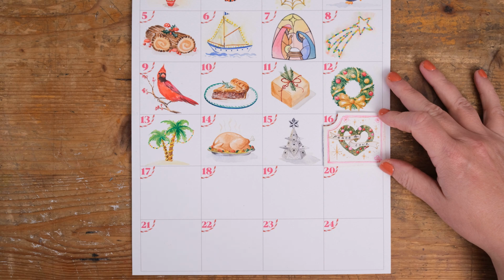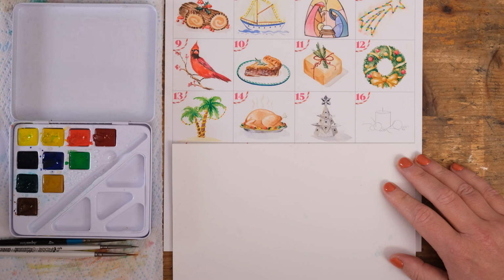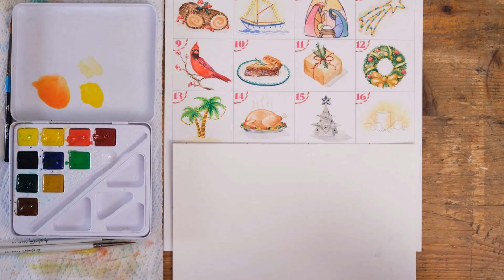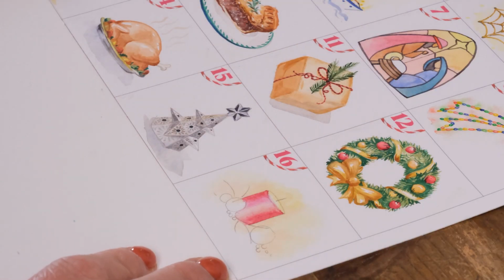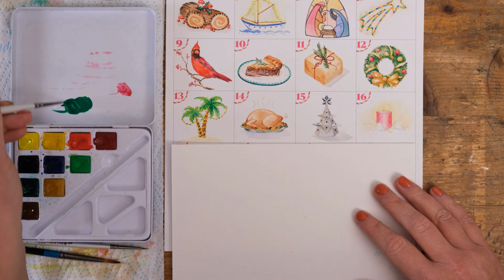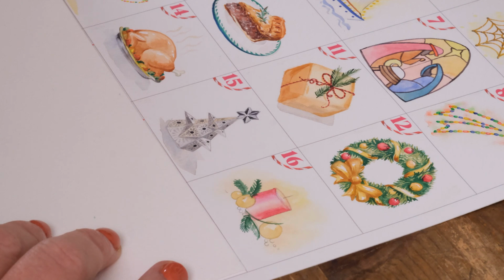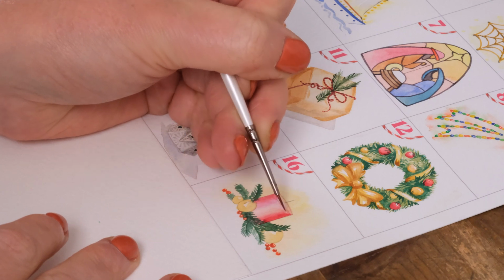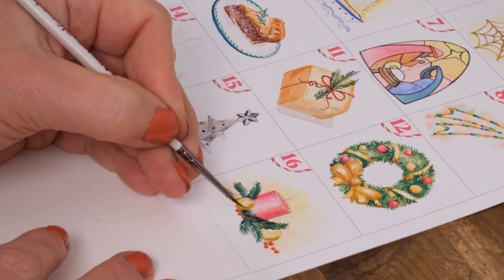Paint Festive Watercolour tutorials with me on Advent Day 16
Welcome along to the 16th day of our 2024 Advent Calendar, paint along with me as we count down to Christmas! Don't forget to tag us (@dewintonpaperco) on Instagram/Facebook/TikTok when you share your work!

Every day we will open a new door  at 9am GMT to find out what we’re painting. You can check the episode notes to know what colours we’re using.

The paper is a textured hot pressed 300gsm paper A4 size. Each square is approximately 5x4cm

Brushes: Pointed round size 4,0,4/0

You will need a pencil and a rubber

I am using the Daler Rowney Aquafine Watercolour travel set which features the following colours:

Get into the holiday spirit with this festive art tutorial perfect for your watercolour advent calendar! In this step-by-step winter illustration guide, we'll create beautiful watercolor christmas cards that capture the magic of the season. Whether you're an experienced artist or just starting with watercolor painting, this tutorial will help you create heartwarming holiday pieces that bring joy to your Christmas celebrations. 🎨✨